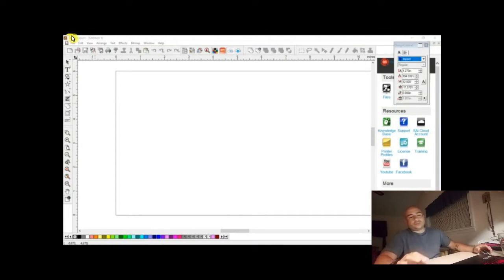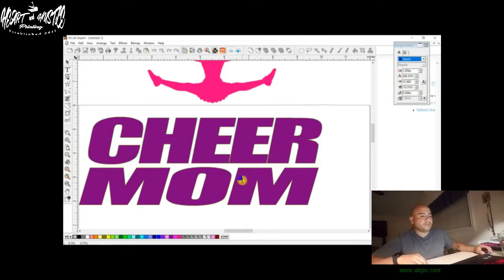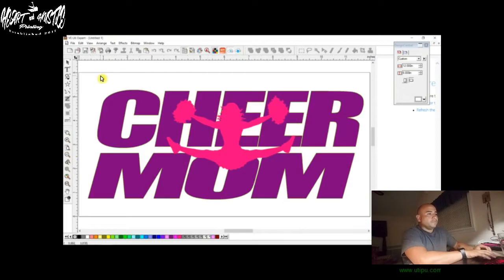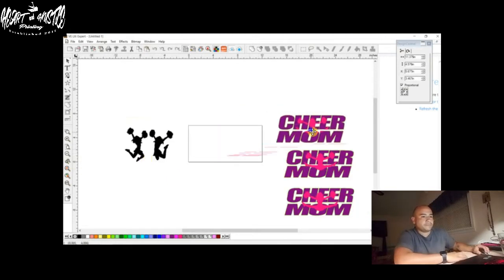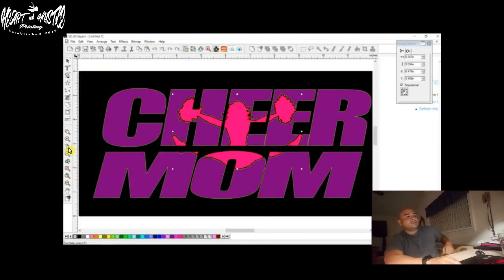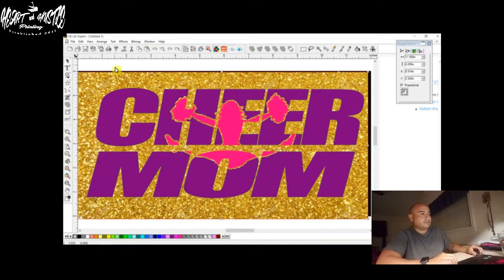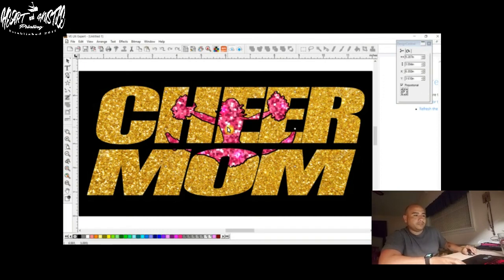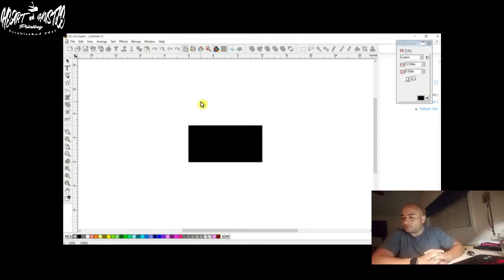3 different cutouts and Maksk tutorial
In this video I do a tutorial on how to do a knock out and mask. Hope you learn something new in this video you didn't know before. Also, welcome all new subscribers.. If you have a question or need a tutorial on something let me know and ill do my best to help you and everyone.